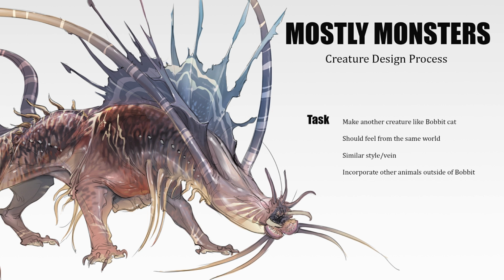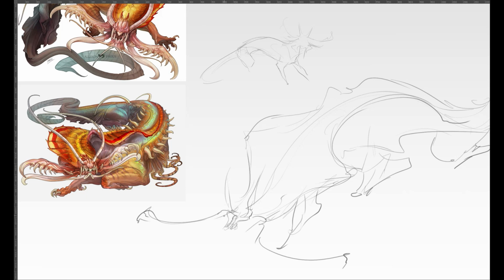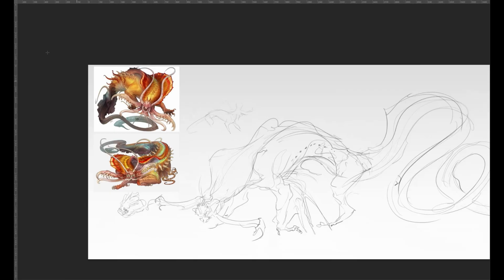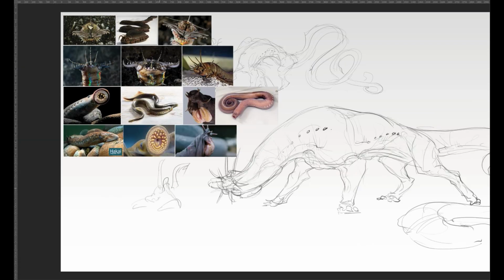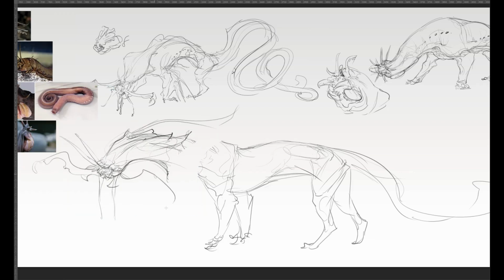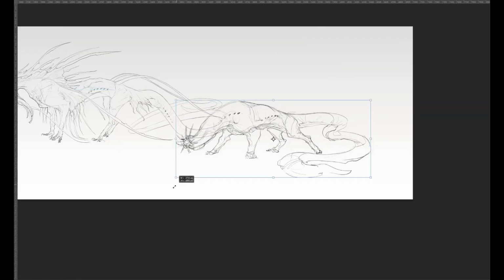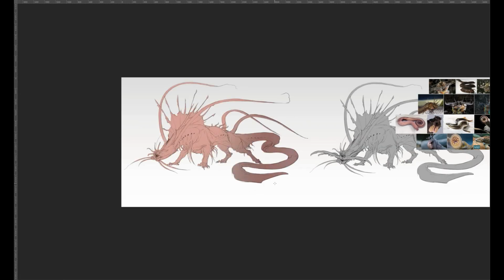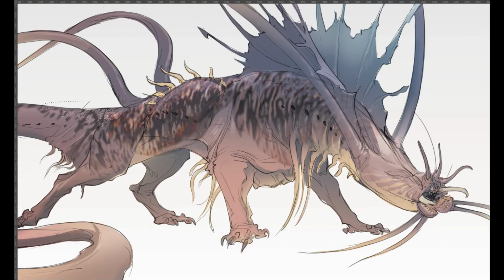Bobbit Cat - Tutorial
Tutorial done for the KS a couple years ago. Designing another bobbit cat, from scratch. Hope you enjoy!